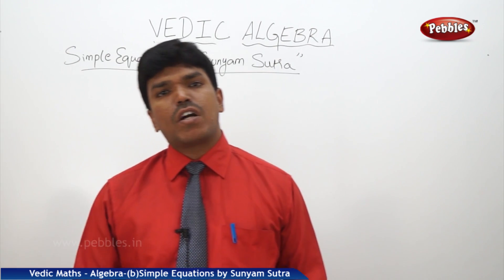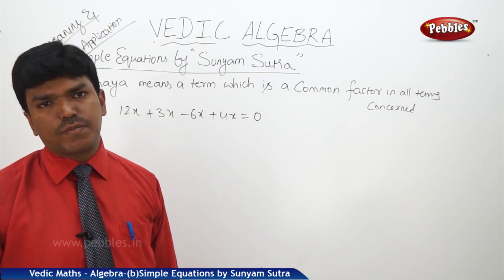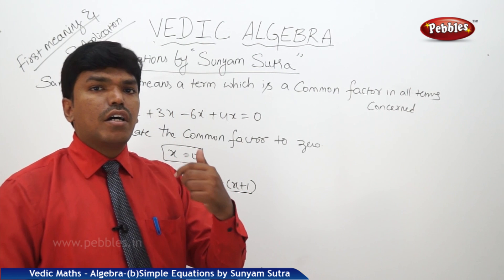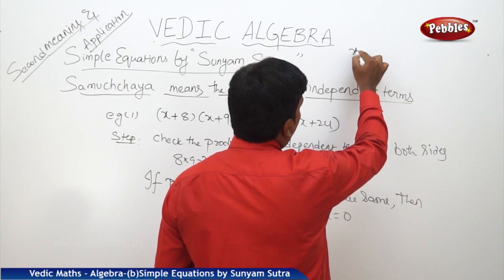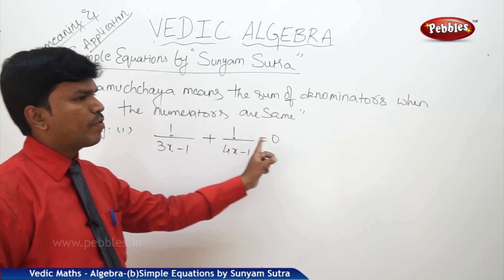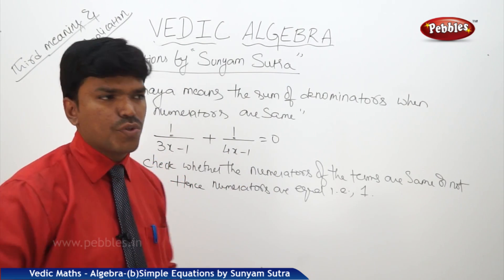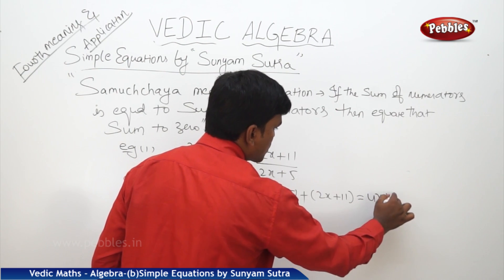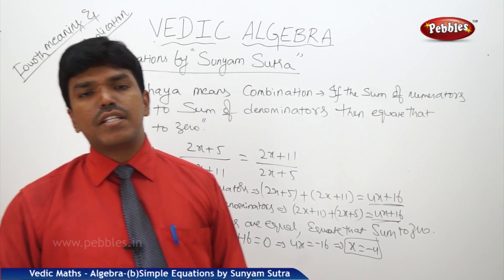Vedic Algebra | Simple Equations by Sunyam sutra 1| Speed Maths | Vedic Mathematics